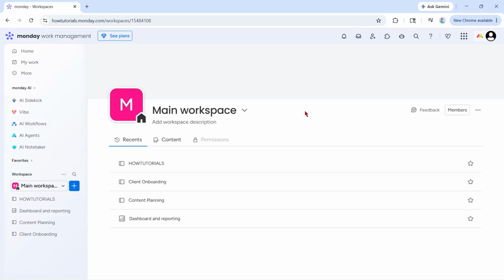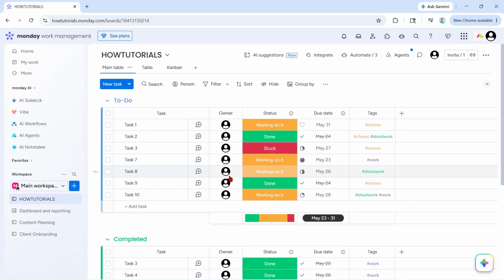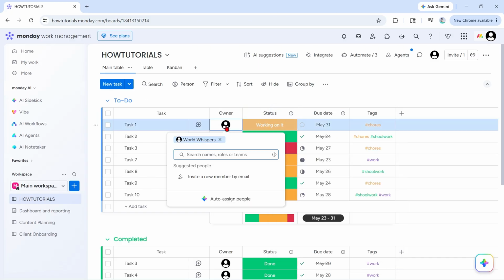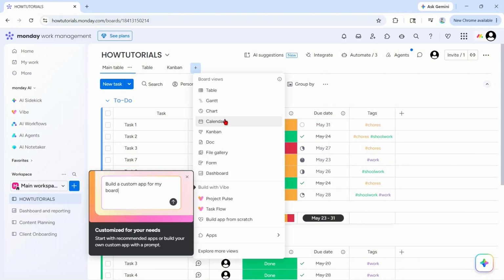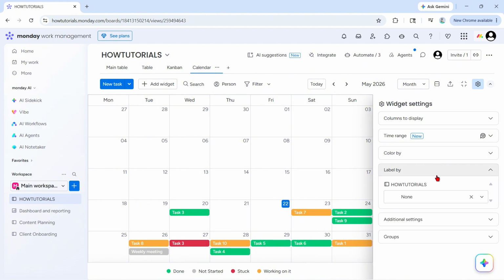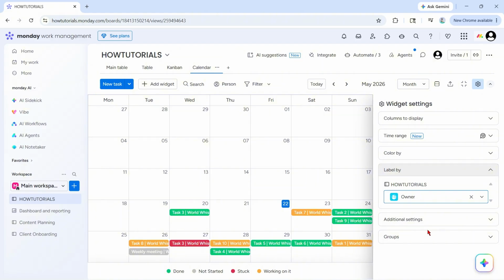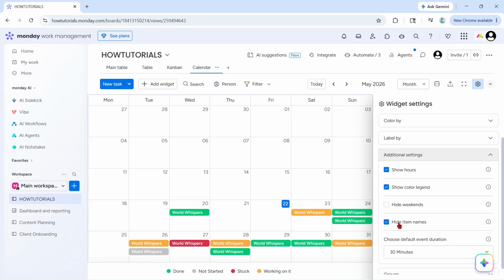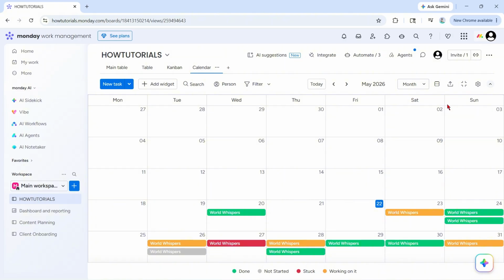How to Display Task Owners in Calendar View in monday.com [Quick Guide]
Learn how to display task owners in calendar view in monday.com by customizing calendar settings and people columns step by step. This tutorial shows how to show assigned users in monday.com calendar view, organize schedules, and manage team tasks correctly.